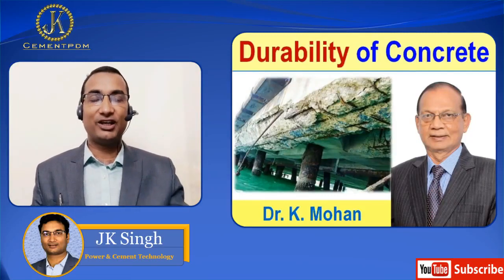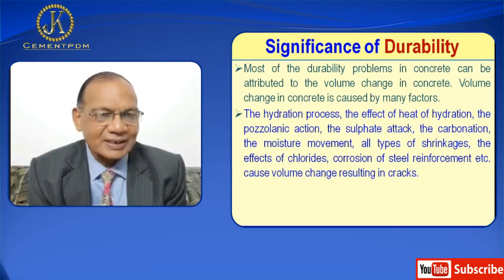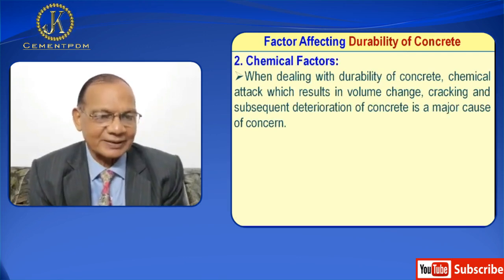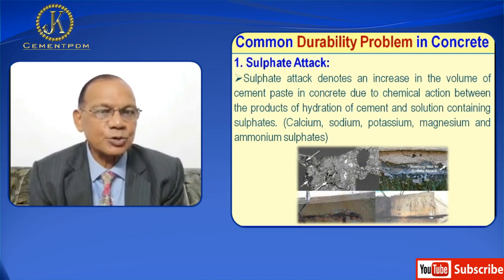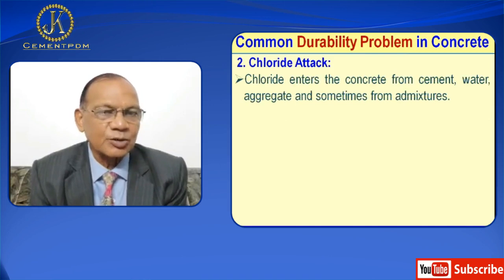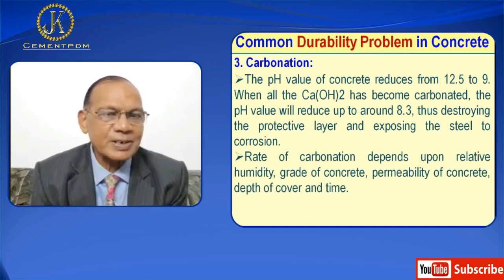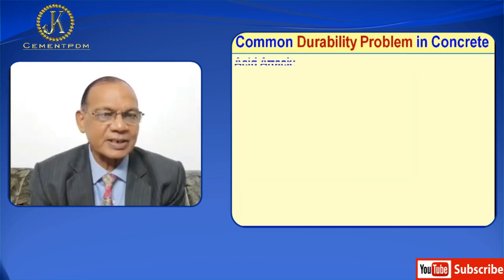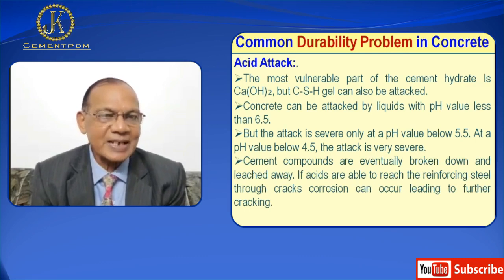Durability of Concrete | Significance of Durability | Role of Water – Cement Ratio on Durability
Lecture-28: Durability of Concrete | Significance of Durability | Role (Impact) of Water – Cement Ratio on Durability | Factors Affecting Durability | Common Durability Problems in Concrete by Dr K Mohan

Durability of concrete may be defined as the ability of concrete to resist weathering action, chemical attack, and abrasion while maintaining its desired engineering properties.
• Durable concrete will retain its original form, quality, and serviceability when exposed to its environment.

Significance of Durability:
• The durability of concrete is vital with regard to a structure lifespan. A durable concrete is one that performs satisfactorily under anticipated exposure conditions during its service life span.
• The materials and mix proportions used should be such as to maintain its integrity.
• Different concretes require different degrees of durability depending on the exposure environment and properties desired. For example, concrete exposed to tidal seawater will have different requirements than an indoor concrete floor.
• One of the main characteristics influencing the durability of concrete is its permeability to the ingress of water, oxygen, carbon dioxide, chloride, sulphate and other potentially deleterious substances.
• Most of the durability problems in concrete can be attributed to the volume change in concrete. Volume change in concrete is caused by many factors.
• The hydration process, the effect of heat of hydration, the pozzolanic action, the sulphate attack, the carbonation, the moisture movement, all types of shrinkages, the effects of chlorides, corrosion of steel reinforcement etc. cause volume change resulting in cracks.
• It is the crack that promotes permeability and thus it becomes a part of cyclic action, till such time that concrete deteriorates and eventually fails.

Role (Impact) of Water – Cement Ratio on Durability:

• Volume change results in crack and cracks are responsible for disintegration of concrete.
• Permeability is the main contributory factor for volume change and higher water - cement ratio is the fundamental cause of higher permeability.
• Therefore, higher water – cement ratio - permeability - volume change -cracks- disintegration -failure of concrete is a cyclic process in concrete.
• Therefore, for durable concrete, use of lowest water cement ratio is a fundamental requirement.
• Low water – cement ratio concrete is less sensitive to carbonation, chemical attack and other detrimental effects that cause lack of durability of concrete.
• A low water – cement ratio and adequate cover is the best way to protect reinforcing steel against corrosion.

Factors Affecting Durability:

1. Physical Factors:
(a) Temperature:
• Unfavourable temperature conditions can lead to shrinkage cracks and volume changes.
• Variation in temperature changes cause secondary stresses in structures.
(b) Moisture:
• Moisture induces corrosion in steel. Moisture also acts as a carrier of chemicals inside the body of concrete.
• Moisture can also cause efflorescence on structural surfaces.
• Seepage / Leakages cause inconvenience to occupants and deteriorates structures due to permeable concrete.
• Leads to expansion of concrete and cracking.
2. Chemical Factors:
• When dealing with durability of concrete, chemical attack which results in volume change, cracking and subsequent deterioration of concrete is a major cause of concern.
• De – icing salts cause volume change in concrete.
3. Cement Content and Water – Cement Ratio of Concrete:
• Cement content and water – cement ratio of concrete leads to volume change in concrete resulting in cracks and disintegration of concrete.
4. Cover to Embedded Steel:
• For main reinforcement up to 12 mm dia. bar for mild exposures, the nominal cover may be reduced by 5 mm.
• Unless specified otherwise, actual concrete cover should not deviate from the required nominal cover by +10mm.
5. Workmanship:
• Batching, mixing, transportation, placing, compaction, and curing require proper workmanship for a durable concrete.
6. Mineral Oil:
• Petrol, petroleum distillates etc. usually affects only fresh concrete in their hardening process.
7. Organic Acids:
• They have corrosive effect.
8. Vegetable and Animal Oils & Fats:
• They cause deterioration of concrete surface due to their corrosive action.
9. Action of Sugar:
• Sugar has retarding effect on fresh concrete and has gradual corrosive effect on hardened concrete.
10. Action of Sewage:
• Concrete sewers running full remain unaffected; but in partially filled sewers where hydrogen sulphide gas is evolved and sulphuric acid is formed, concrete above sewage level gets affected due to corrosive action of such acids.